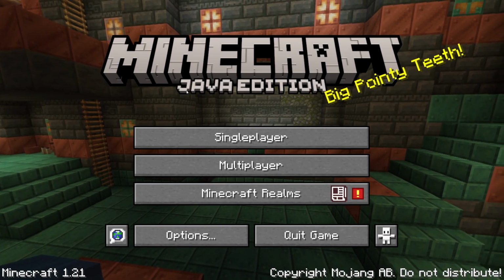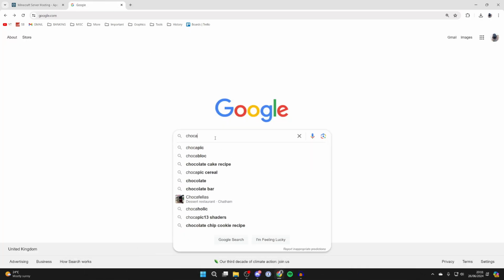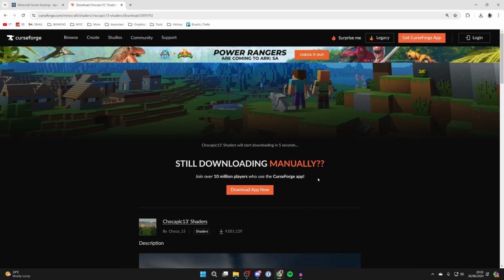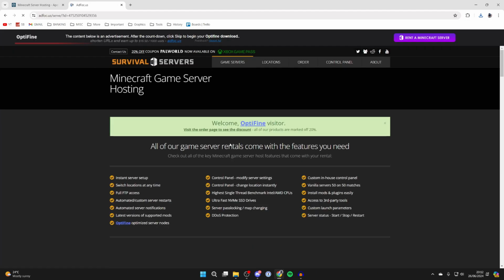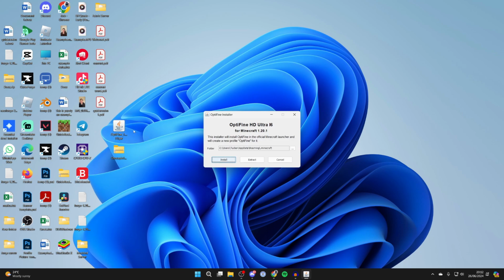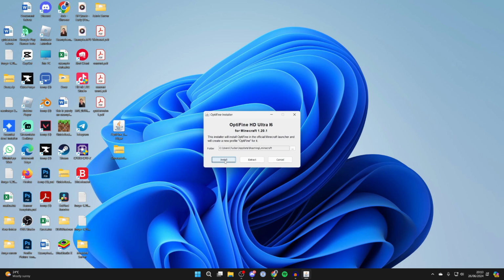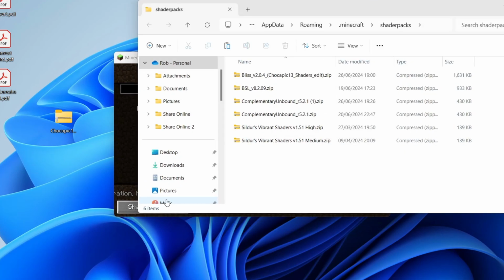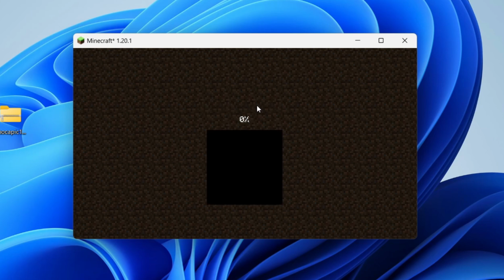How To Install Chocapik13 Shaders In Minecraft - Full Guide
Learn how to download and install chocapik13 shaders in minecraft.

GuideRealm